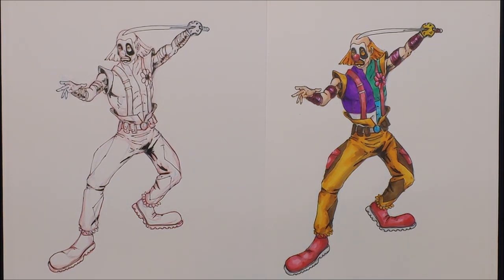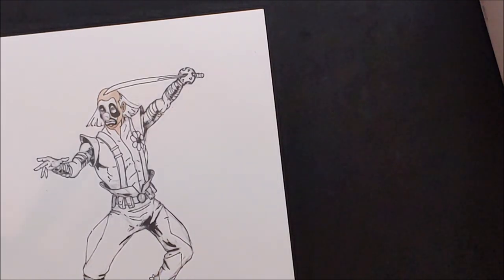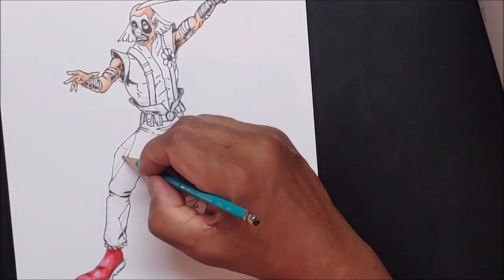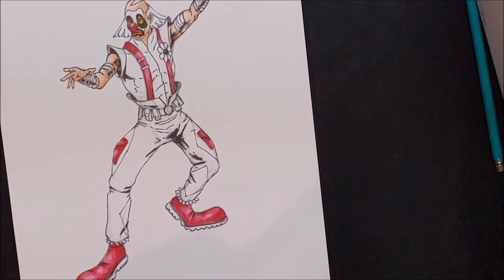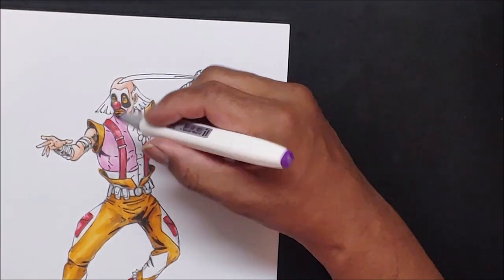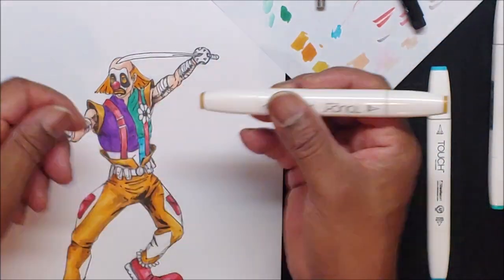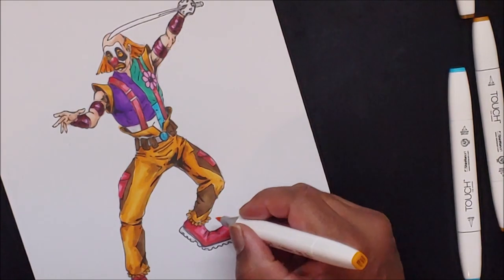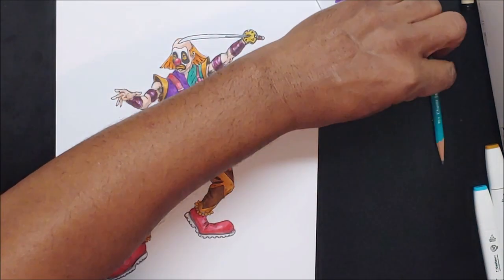Weekend Coloring Tutorial Samurai Clown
This is a coloring tutorial of me coloring one of my characters, along with a discussion of character creation, and should you start a comic book series of your own.

Drawing books.